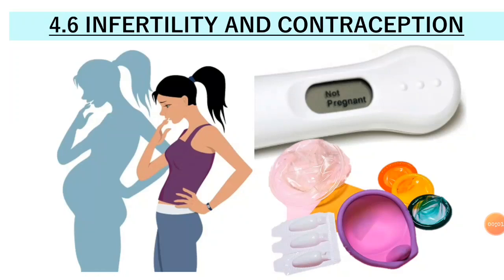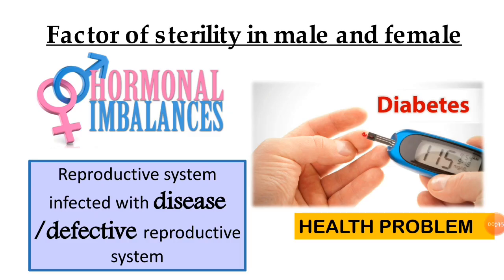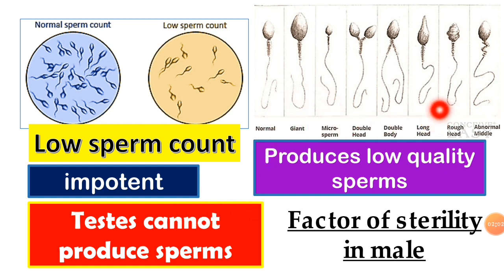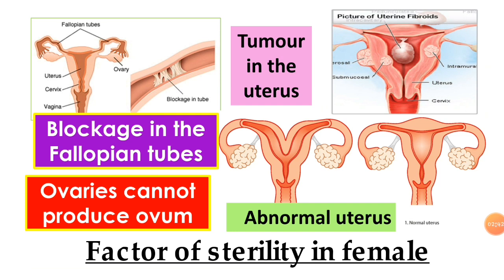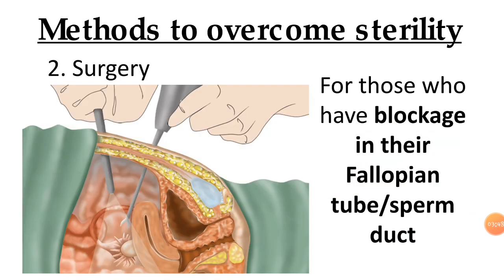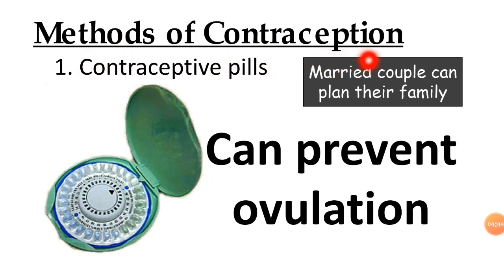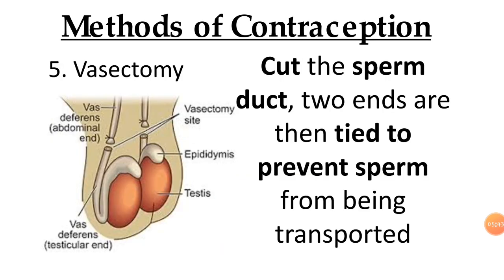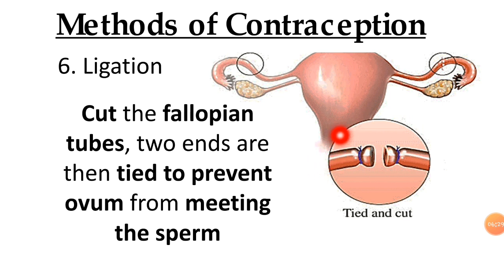Science form 1 : 4.6 INFERTILITY AND CONTRACEPTION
KSSM SCIENCE FORM 1
CHAPTER 4: REPRODUCTION
Subtopic: 4.6 INFERTILITY AND CONTRACEPTION